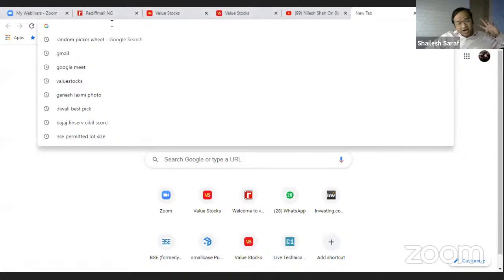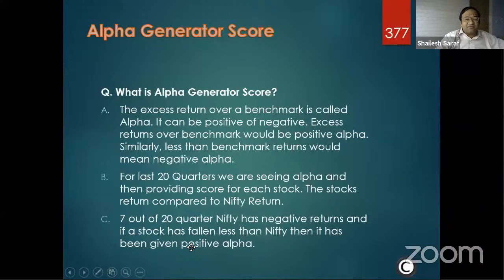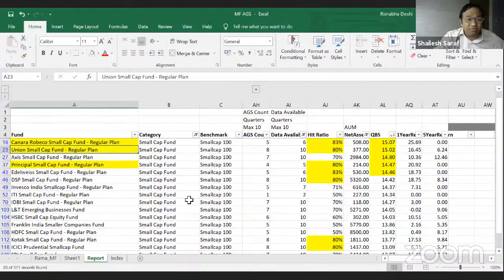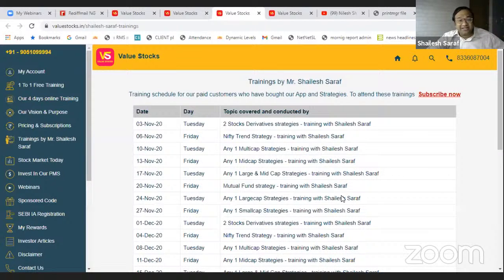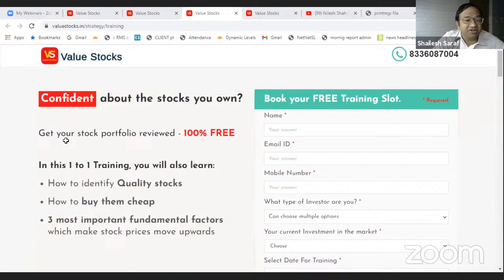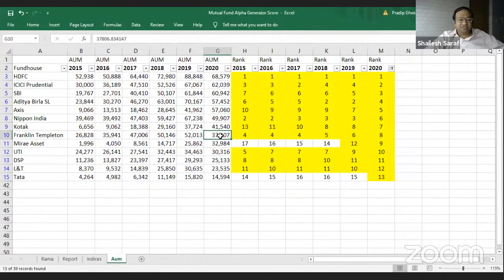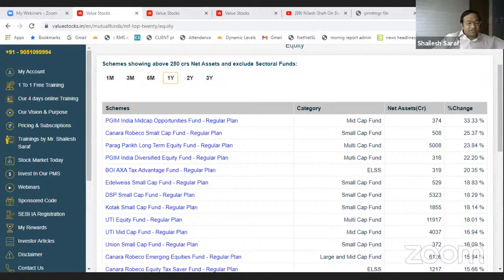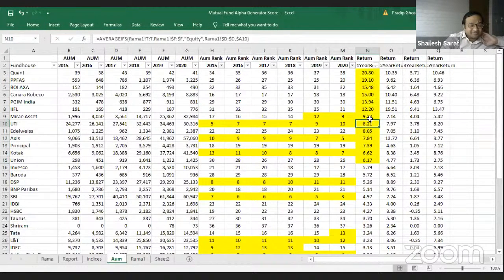How to know the quality of Mutual Funds instantly